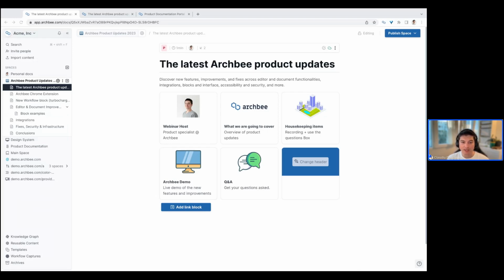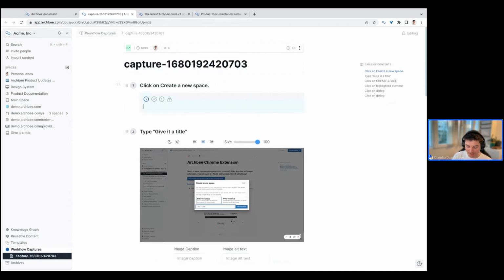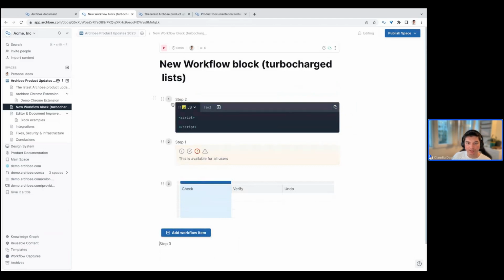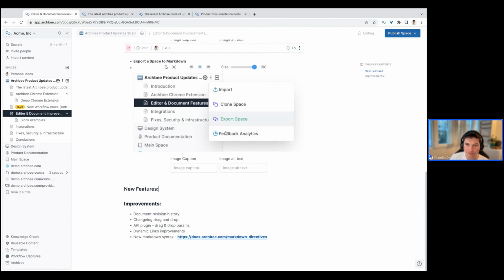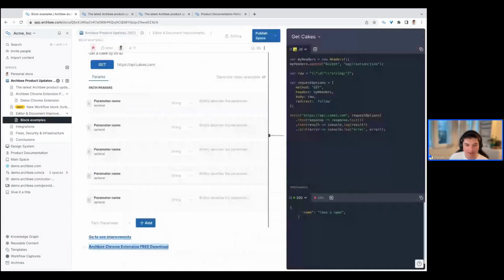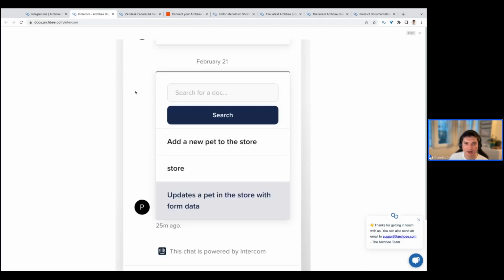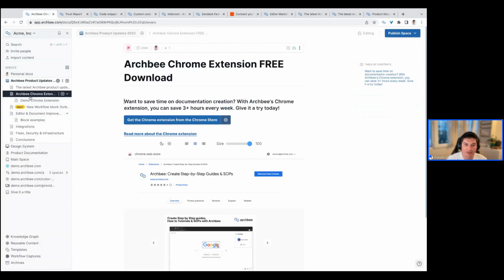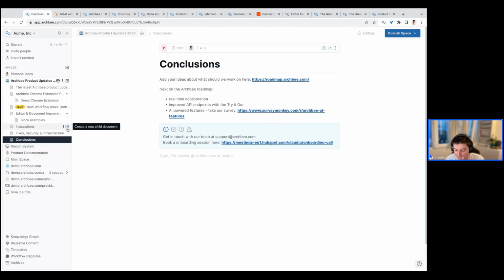Archbee Update: New Chrome Extension and Integrations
In this webinar, we dive into Archbee's recent product updates, showcasing new features, improvements, and fixes to enhance your documentation experience.

Discover the powerful Editor V2, Draft documents, integration with Zapier, Zendesk, and Intercom, as well as accessibility and security enhancements.